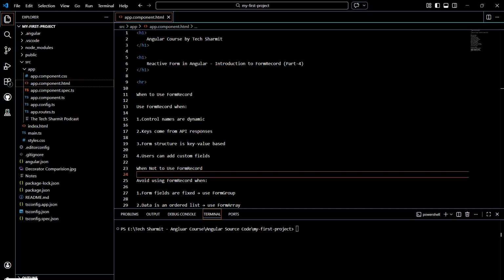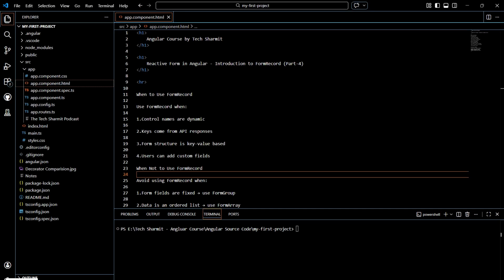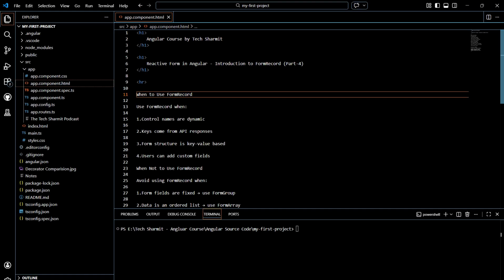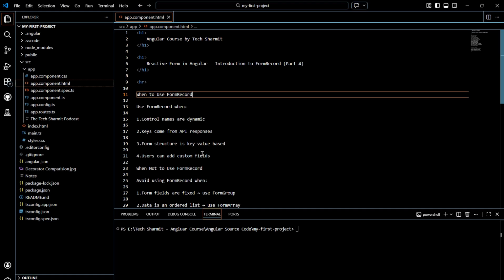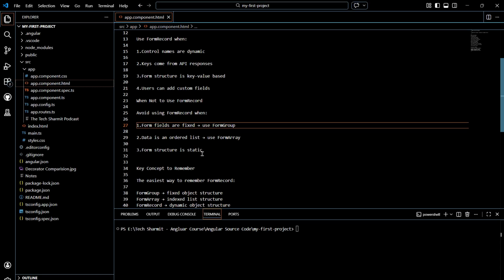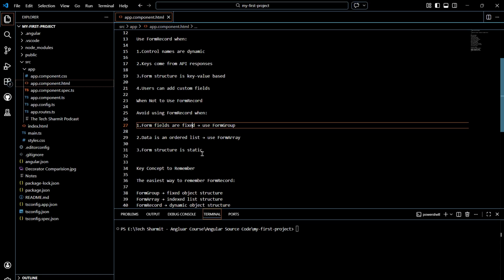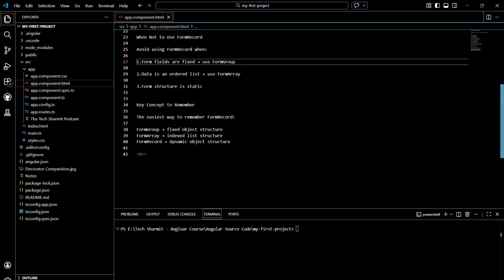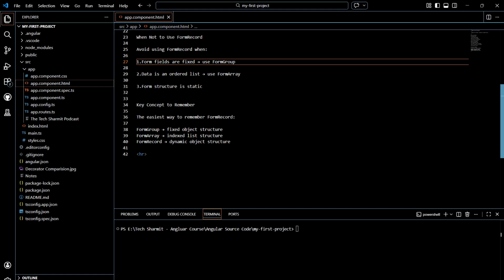Angular Reactive Forms Tutorial in English: When to Use FormRecord (Ep-337)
Angular reactive forms is a core concept in every Angular tutorial and frequently appears in Angular interview questions. In this Angular latest version tutorial, we continue the FormRecord series and discuss when to use FormRecord and when not to use it in Angular reactive forms.

In real world Angular applications, developers often design different form structures such as fixed forms, ordered lists, or dynamic key-value structures. Selecting the right form container is essential for building scalable Angular applications. This Angular practical example explains the scenarios where FormRecord is the best choice and where FormGroup or FormArray should be used instead.

In this Angular forms tutorial, we will also introduce a simple concept to remember the difference between FormGroup, FormArray, and FormRecord so that developers can easily design the correct form structure in professional Angular applications.

(A) What you will learn:

(1) When FormRecord should be used in Angular reactive forms
(2) Situations where FormRecord should be avoided
(3) Differences between FormGroup, FormArray, and FormRecord
(4) How to select the right form container in Angular
(5) Best practices for designing Angular dynamic forms

(B) Topics covered:

(1) Use cases for FormRecord
(2) When to use FormGroup instead
(3) When FormArray is more appropriate
(4) Key concept for remembering Angular form containers

| angular reactive forms | angular formrecord example | angular latest version | angular practical example |

Tech Sharmit, angular reactive forms, angular formrecord example, angular latest version, angular practical example, angular tutorial, angular interview questions, angular latest version, angular practical example